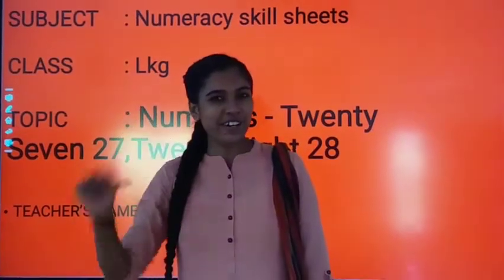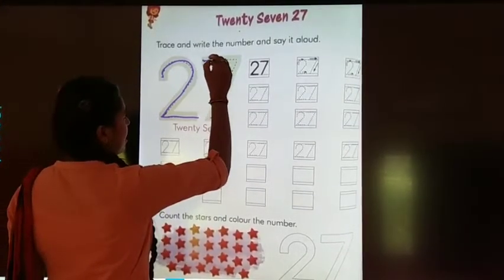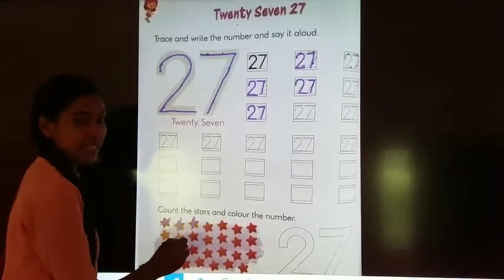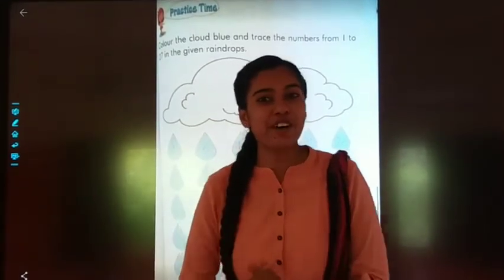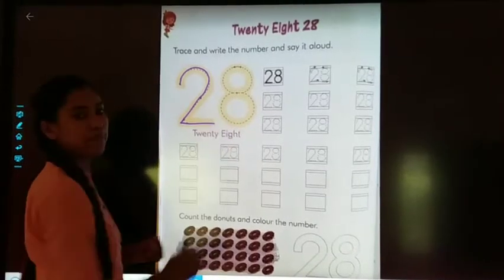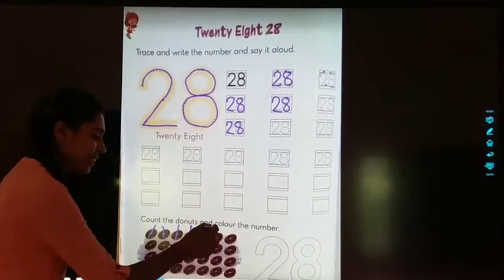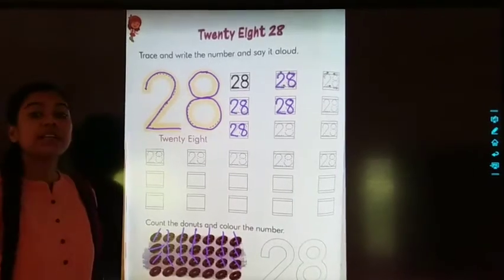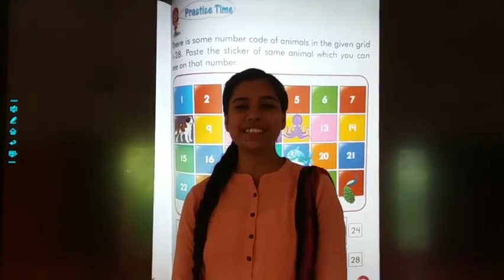Class : LKG // Maths // Numbers 27 and 28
Teacher : Shalu Singh